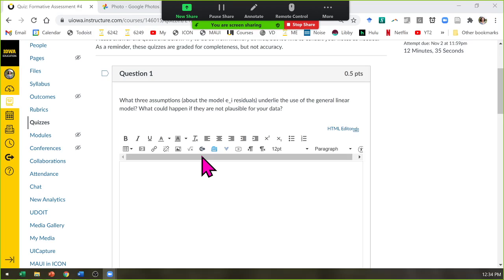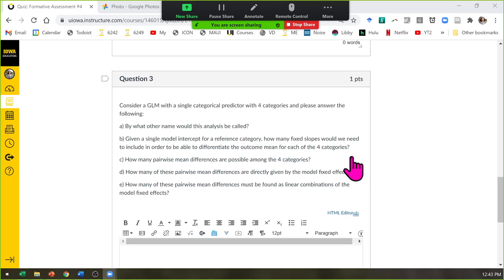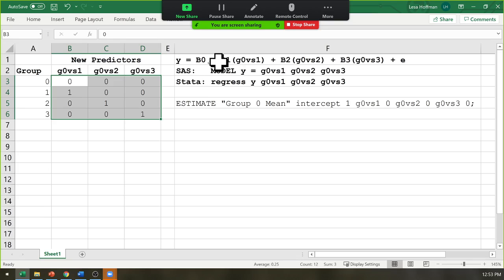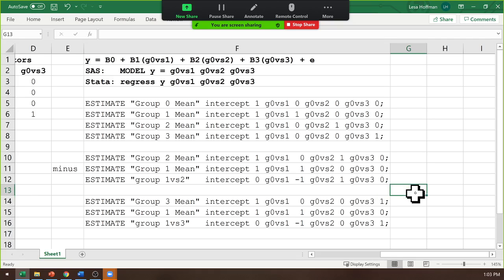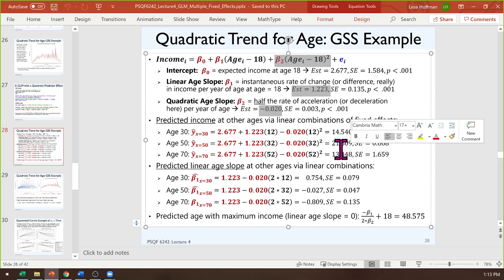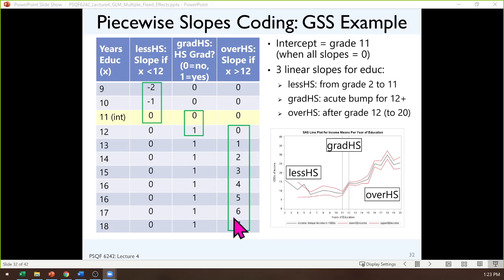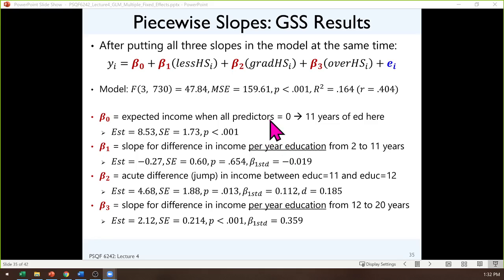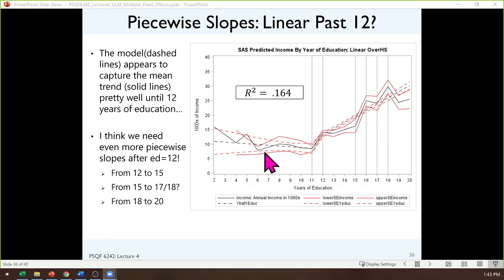PSQF6242_Lecture4_Example4_Part6